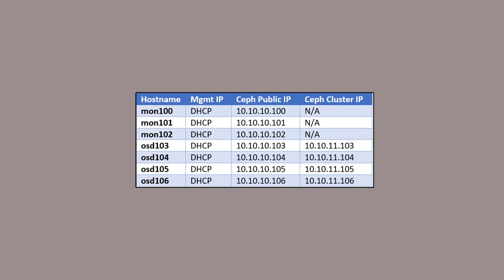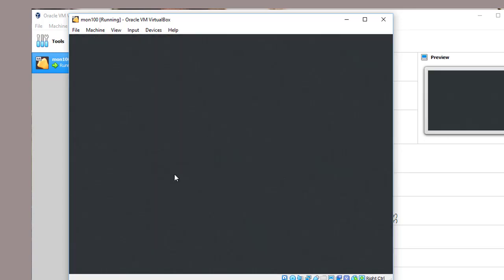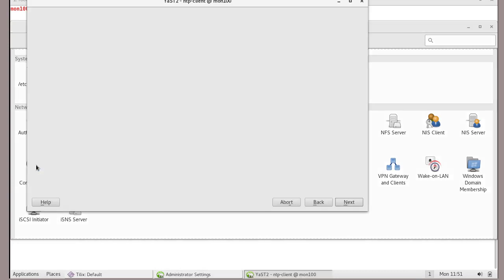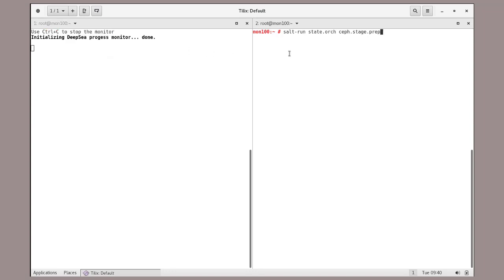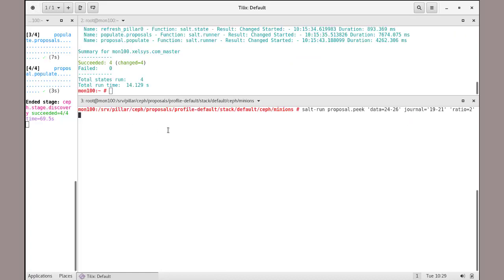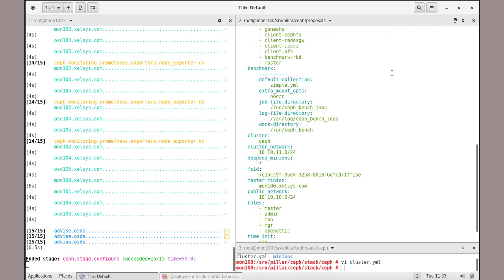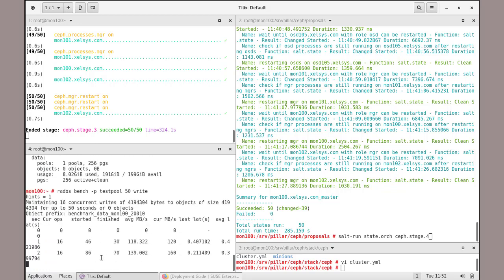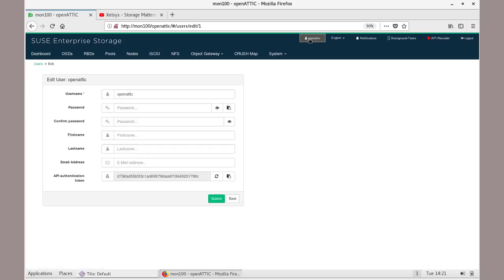SUSE Enterprise Storage 5-5 HowTo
This video describes how to install SUSE Enterprise Storage 5.5 on a group of virtual machines (3 x Mons and 4 x OSDs). Note that to actually install this software you will need an account with SUSE. The guide uses VirtualBox based VMs but is easily adapted for bare metal nodes.